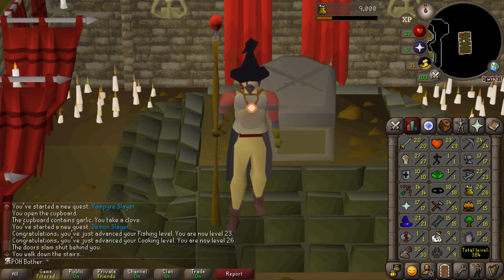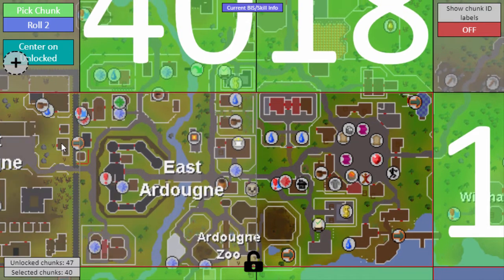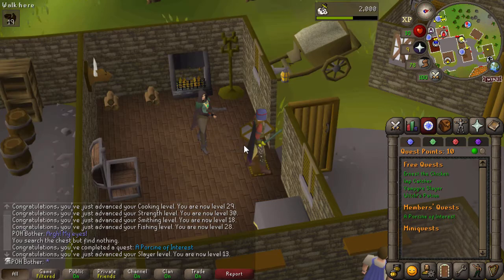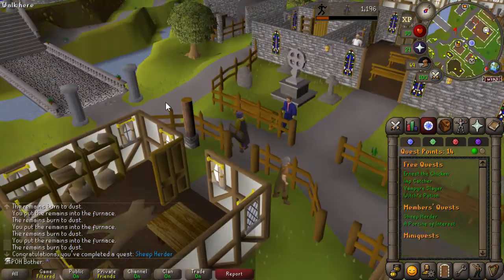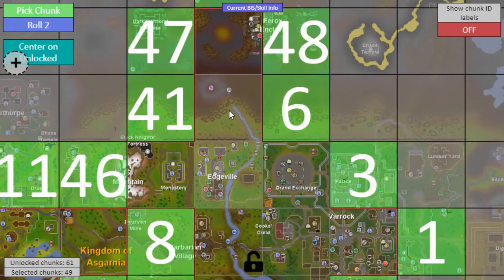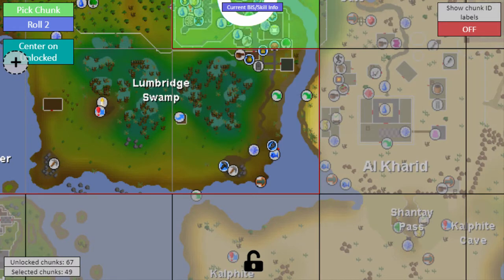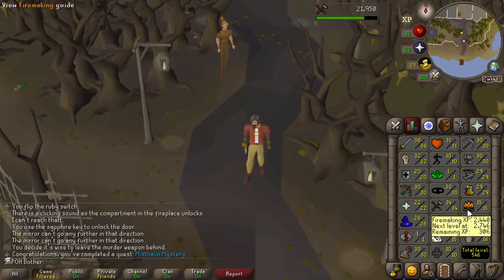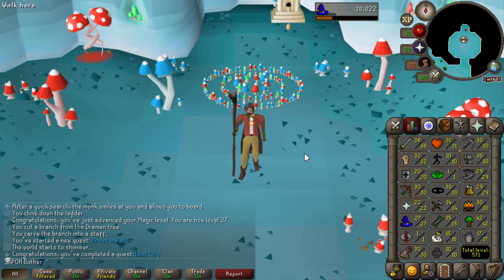I climbed this wall over a hundred times - POH Bother: Ep. 3 - Chunk Locked UIM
Also, I did a Quest or two...

POH Bother is a POH-based Chunk Locked UIM Progress series for Old School RuneScape. POH-based means the focus is on the Player-Owned House and obtainable items storable in the Costume Room or similar places since I cannot bank them. To make it more interesting, the account is Chunk Locked, starting in Rimmington, with more chunks being unlocked by gaining Total Levels, completing Quests and Achievement Diaries, and obtaining the Items and Upgrades in the Account Goals. For more details, see the Rules and Info document.